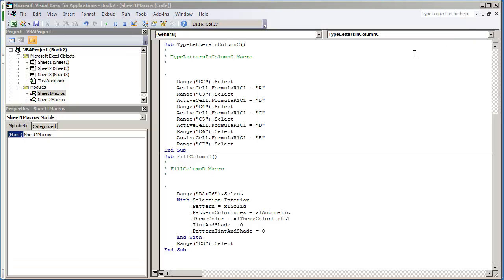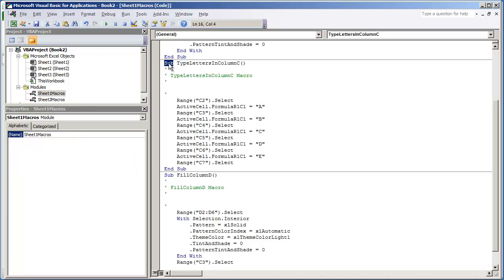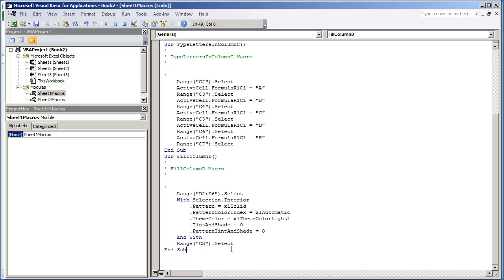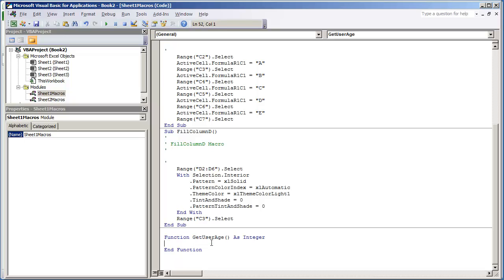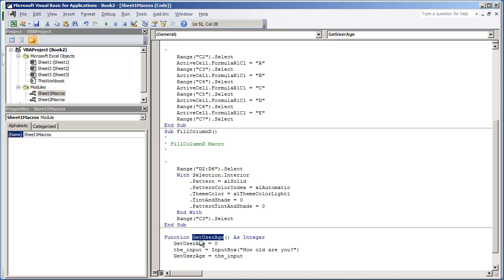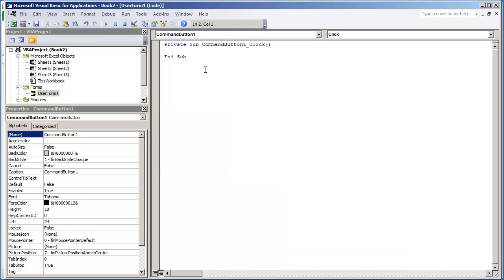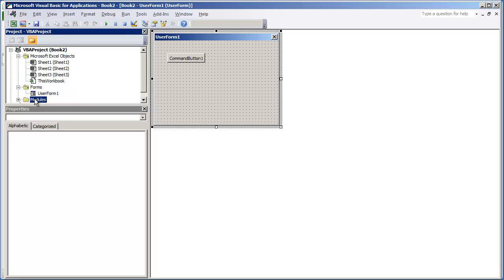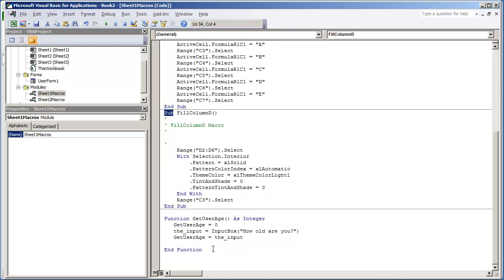VBA Programming for Excel 2010 - V2.02 - Understanding Procedures and Functions